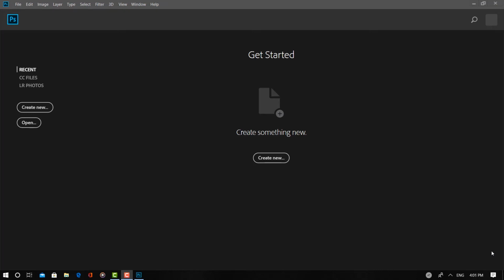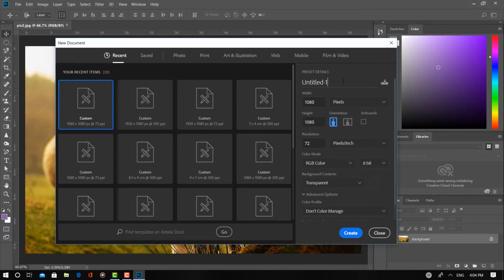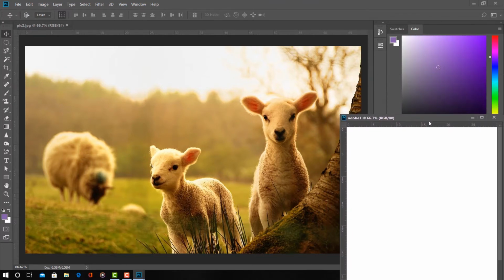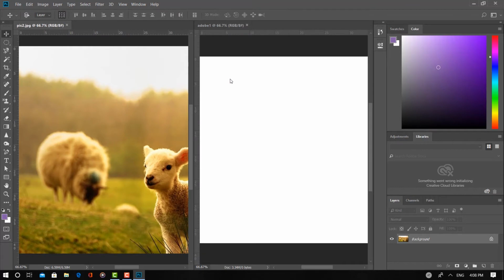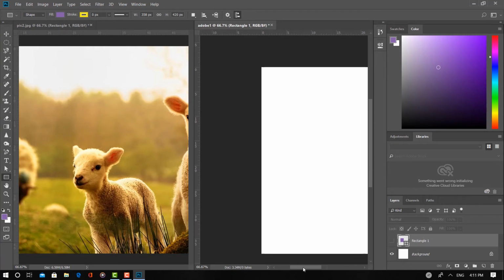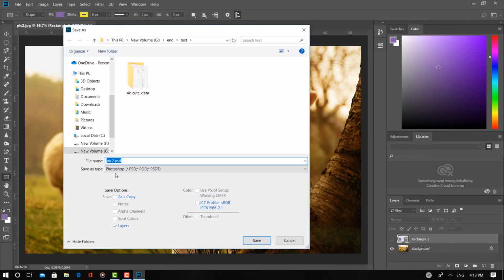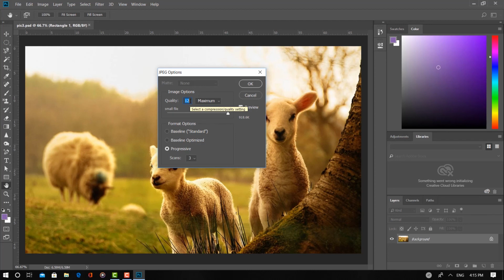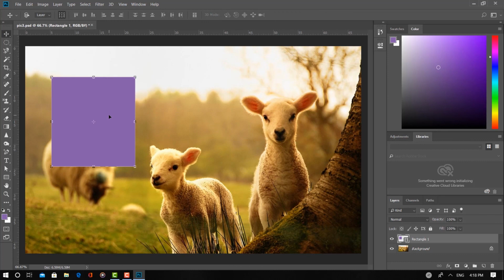photoshop leaning [beginner to professional] lesson 3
Hello everyone 👋
Let's learn about how to open our flies and save them